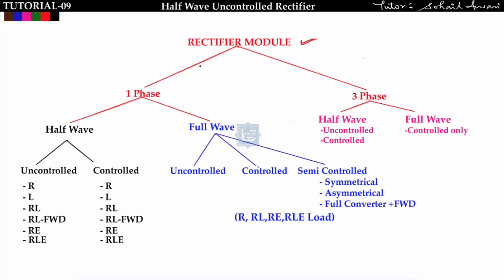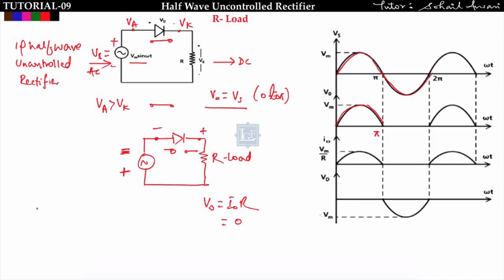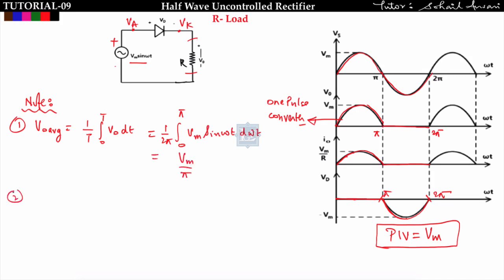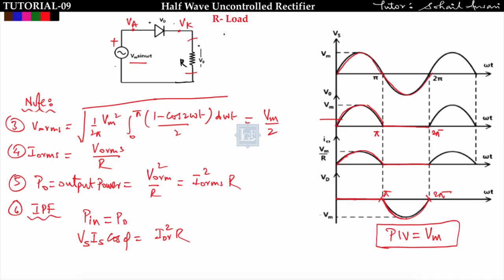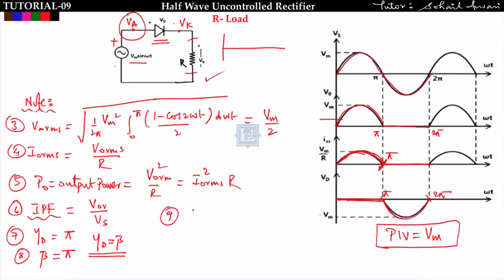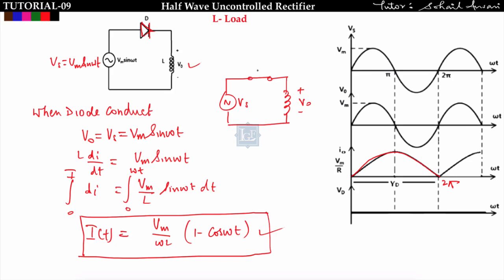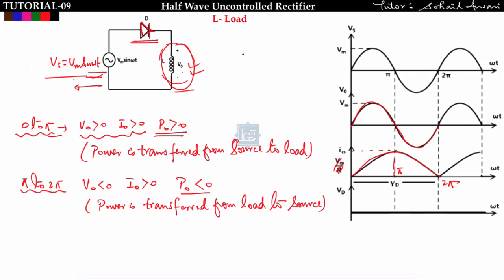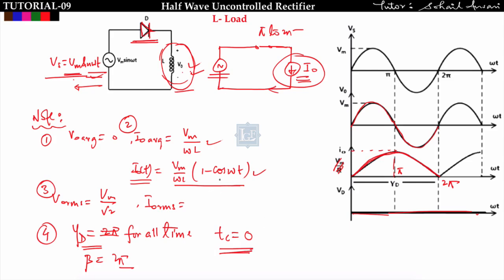Lec 9(a) Half Wave Uncontrolled Rectifier (R & L-Load)